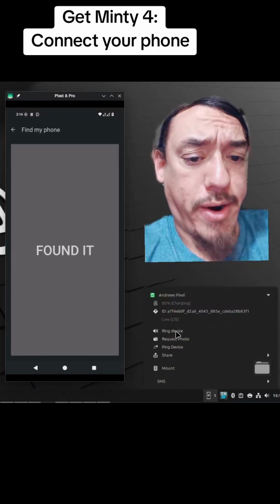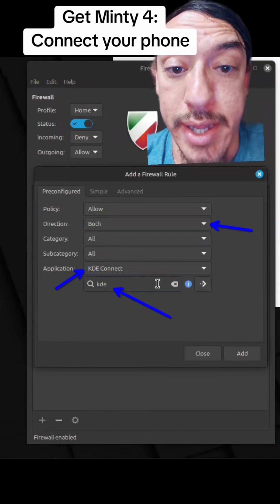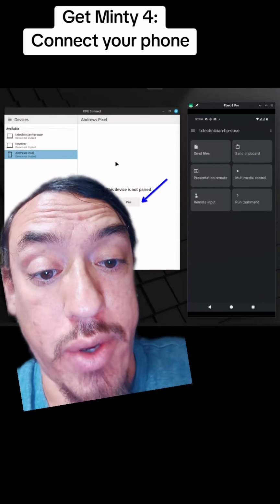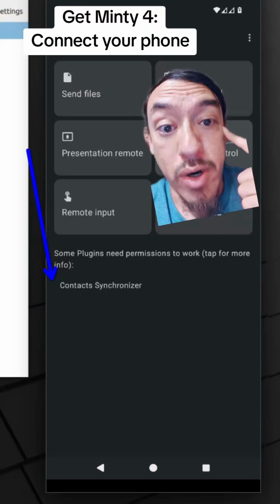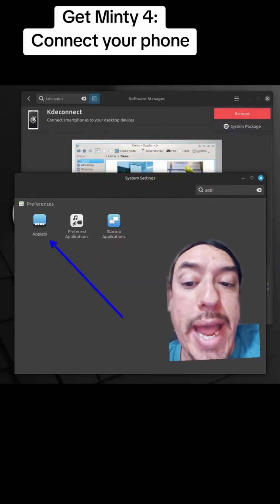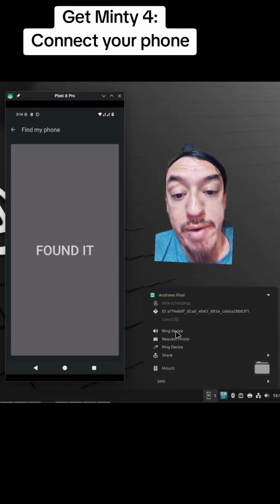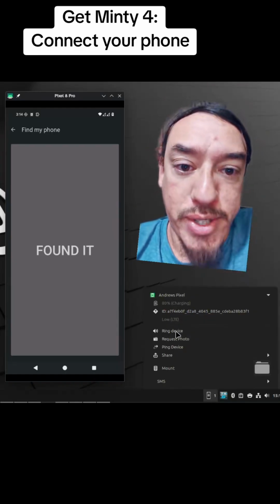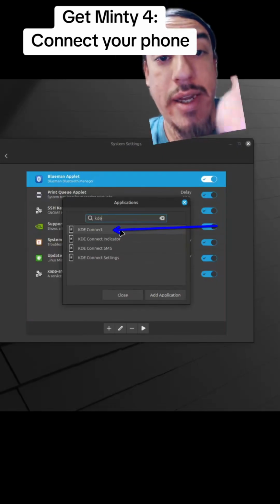Get Minty 4 - Connect Your Phone to Linux Mint - KDE Connect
KDE Connect is a FOSS app that is available on: Windows, Linux, iOS, Android.

It lets you do an insane amount of really useful tasks.